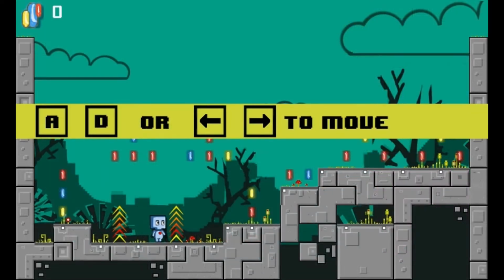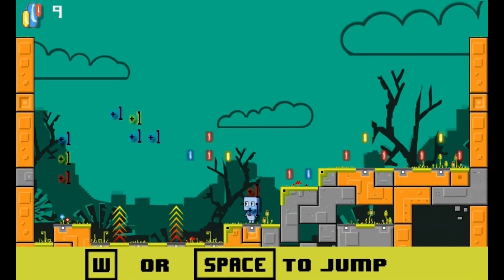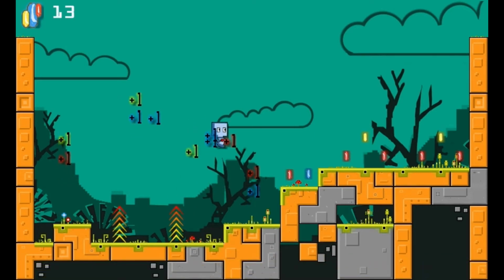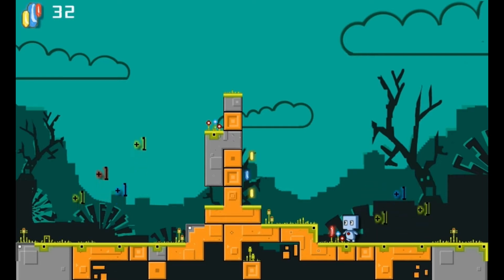Let's Look At - Anki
Link located at the bottom for download

This is a first look at Anki, a puzzle platformer made by Wojciech Krupinski of Wkrupinskiart, an Indie Developer. The game is single player only, and is a free demo available now that you can get at the link listed above. While Anki is a beta, it's official release is scheduled for February 14, 2013. Be sure to give Anki a try, even if your not great at puzzle games like me, a free beta is a wonderful thing and you have nothing to lose. Krup18 is the offical YouTube page for Anki so if you would love to see more, please head over and see what is posted.

Links